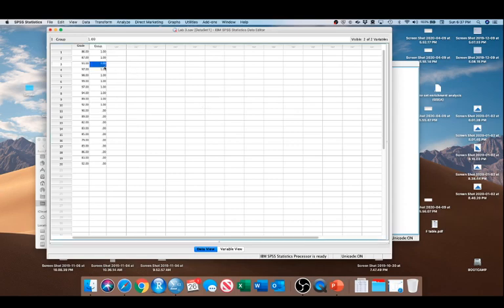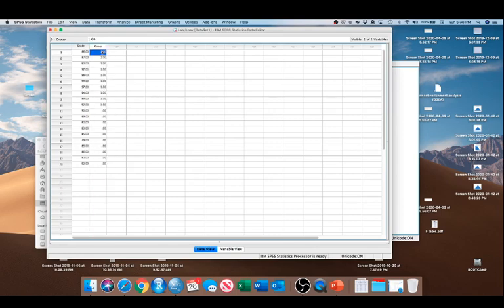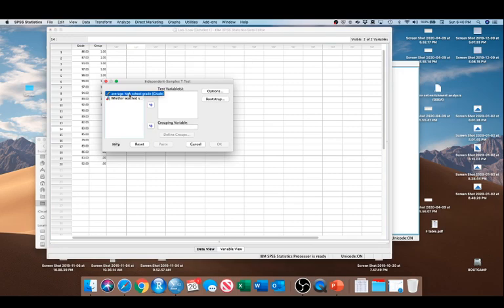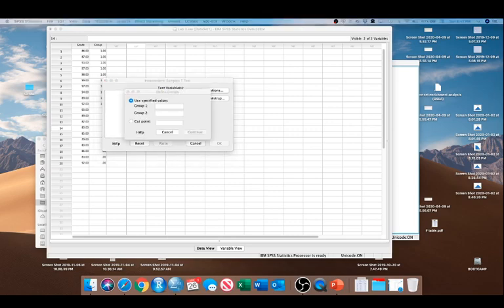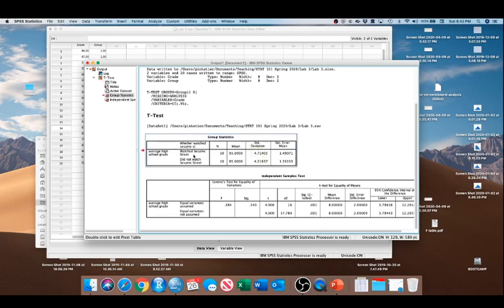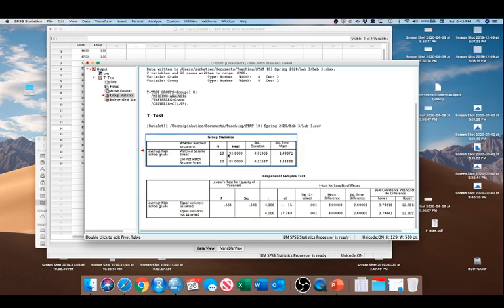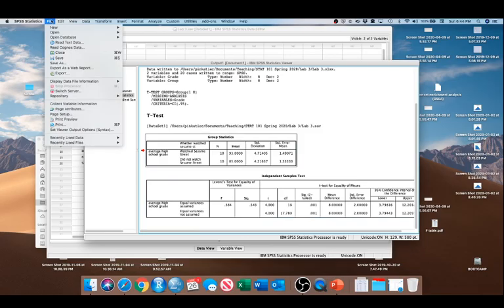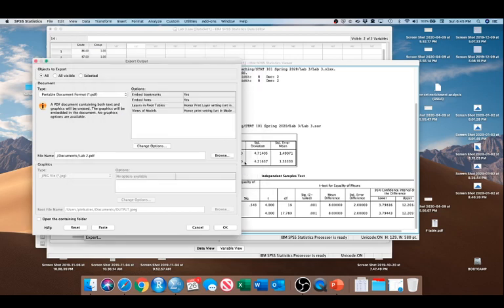Lab 3 with SPSS - Independent T test